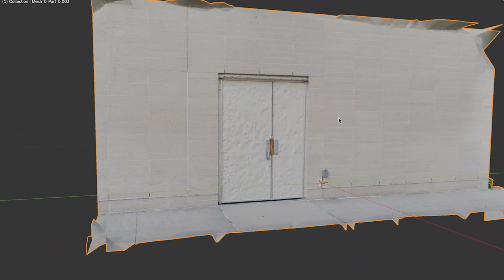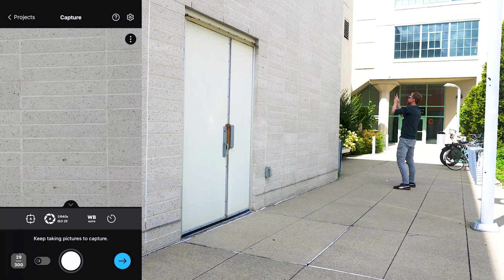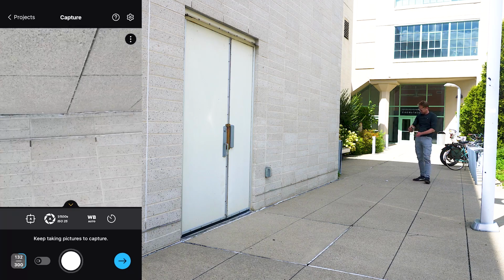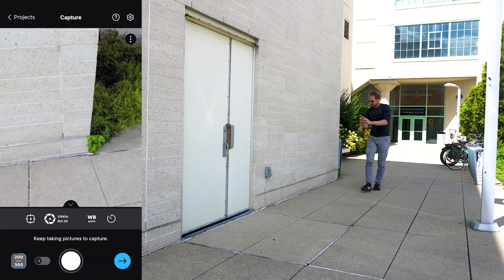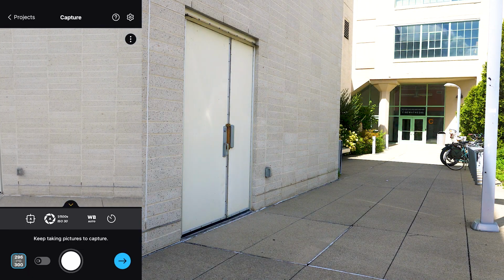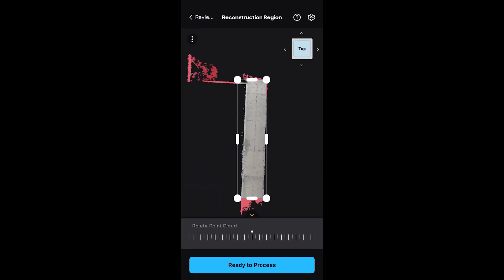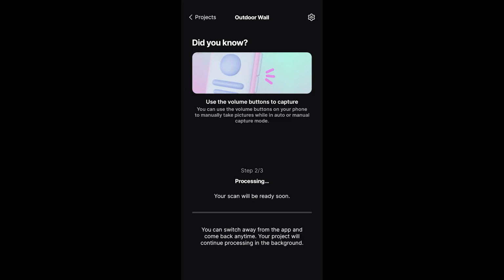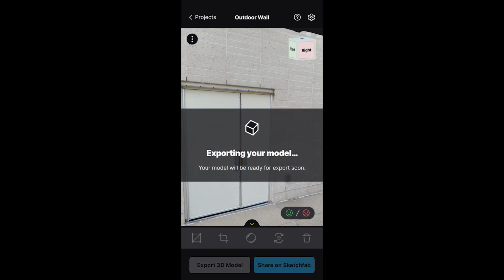RealityScan Mobile Tutorial: Scan Large Outdoor Walls With Your Phone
Learn how to photogrammetry scan a large outdoor wall using only your phone and RealityScan Mobile. This step-by-step RealityScan tutorial covers how to capture an outdoor environment in Standard Mode, even when you don't have an internet or data connection available during capture.

You'll see how to move your phone correctly for photogrammetry, create proper parallax, maintain at least 60% photo overlap, and photograph large flat surfaces from multiple heights and angles. The tutorial also explains why simply rotating or panning the camera from one position can cause problems for 3D reconstruction.

You'll also learn how to capture additional detail around doors, handles, wall fixtures, corners, and other areas that need more geometric information. Repeating textures such as brick can sometimes confuse photogrammetry algorithms, so the video demonstrates how wider context shots and varied camera positions can improve tracking and reconstruction.

After capturing the scene, you'll see how to process the RealityScan project, inspect the generated point cloud, adjust the model orientation and bounding box, create a high-quality textured mesh, and export the completed scan as a 3D model with texture information.

This workflow is useful for creating scanned environments for virtual production, rendering, digital backgrounds, visualization, and larger photogrammetry-based 3D scenes.

Chapters

00:00 How to scan a large outdoor wall with your phone
00:16 Turning overlapping photos into a textured 3D model
00:32 Lighting and repeating patterns in photogrammetry
00:47 Starting the outdoor RealityScan capture
01:03 Choosing Standard Mode without a data connection
01:19 Moving along the wall for proper coverage
01:32 Why photo overlap matters for 3D reconstruction
01:47 Creating parallax by physically moving the camera
02:00 Why you should not rotate from one position
02:17 Using phone buttons to capture photos more easily
02:30 Capturing oblique angles and different wall heights
02:43 Adding ground elements and corner information
02:59 Capturing the higher section of the wall
03:14 Adding more detail to specific wall features
03:30 Scanning around the door with overlapping photos
03:48 Capturing wider context shots
04:02 Handling repeating brick patterns
04:14 Choosing mesh processing settings
04:28 Reviewing the RealityScan point cloud
04:43 Improving difficult or reflective scan surfaces
04:55 Rotating the scan and adjusting the bounding box
05:10 Selecting the area for the final mesh
05:23 Naming and processing the RealityScan project
05:41 Loading the finished 3D model
05:53 Reviewing scan imperfections and texture quality
06:06 Using the scan for virtual production environments
06:18 Exporting the textured 3D model